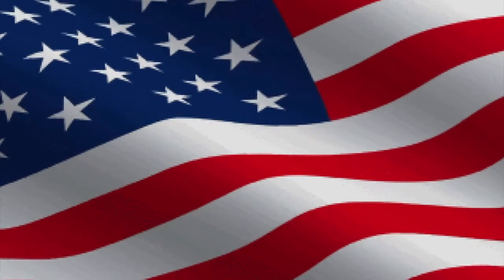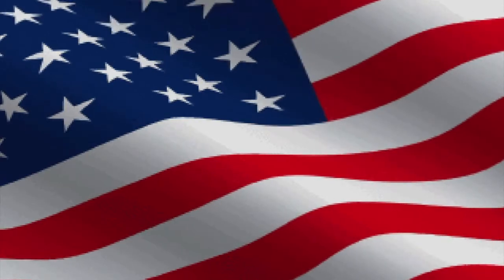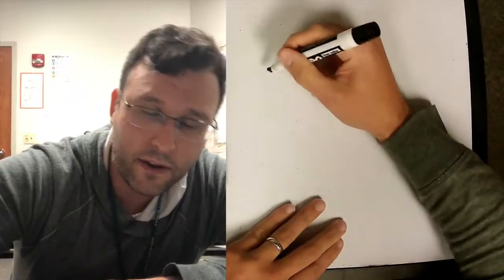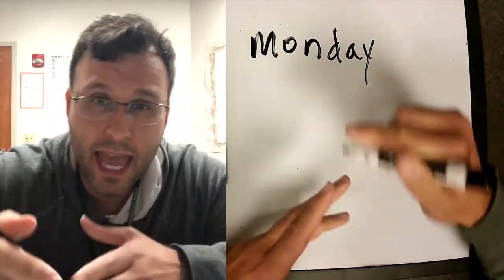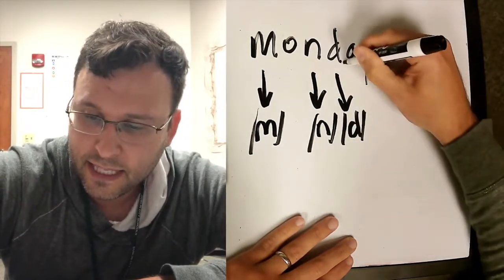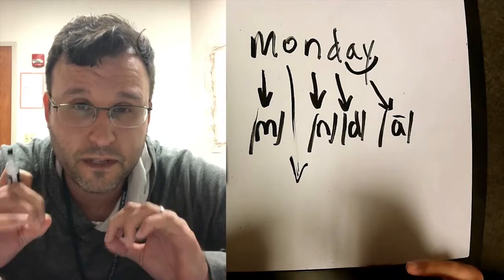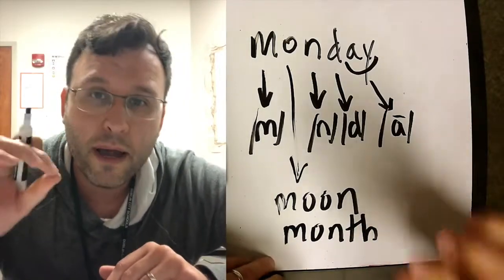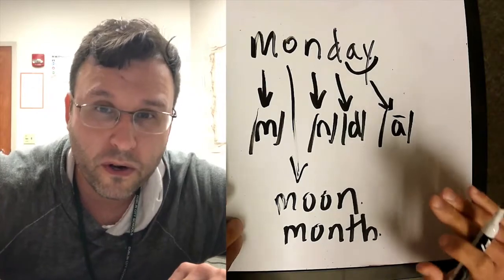Monday, November 1, 2021